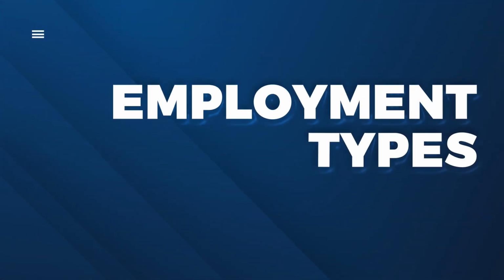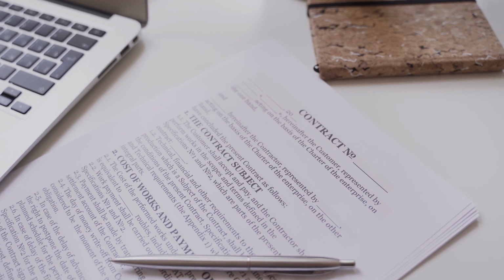True Cost of In-House IT Staff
Timestamps:

00:00 - Introduction
00:50 - Types of employment
04:09 - Cost of hiring
10:55 - How to avoid mistakes
12:37 - Outro